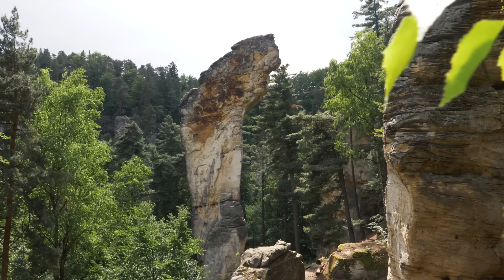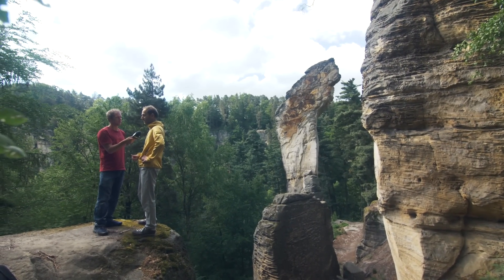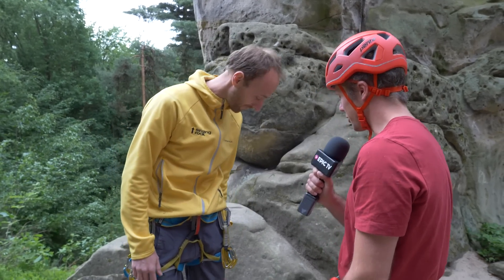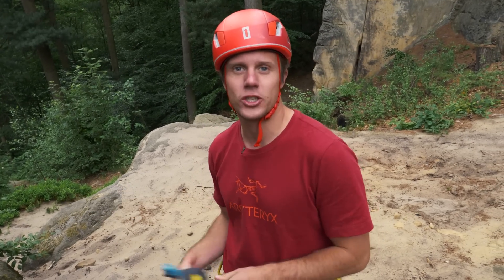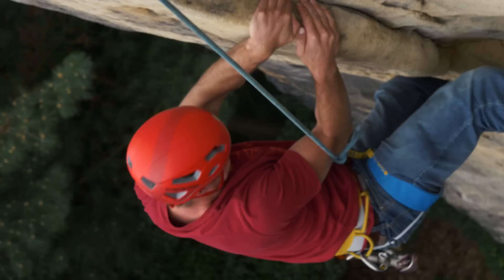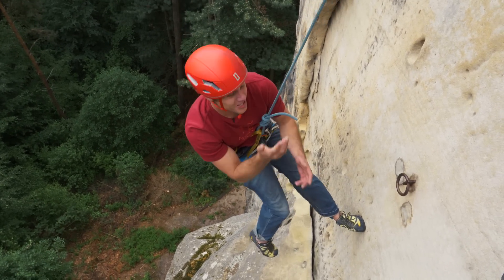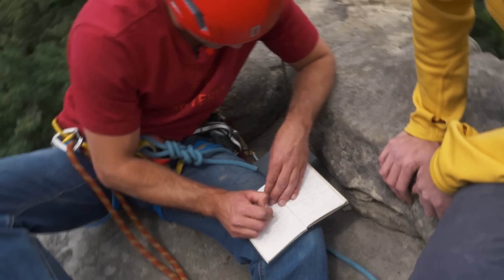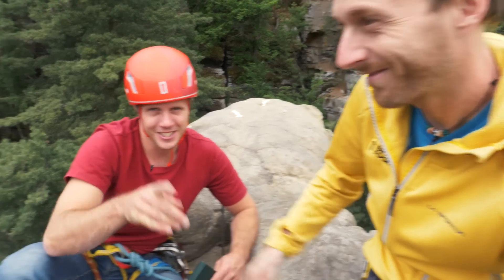Matt Gets Schooled On Czech Sandstone Towers | Climbing Daily Ep.1216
We spent some time with Singing Rock checking out their factory in the Czech Republic. While we were there we couldn't resist having a climb on the incredible Sandstone towers. With no chalk, bad conditions and a very steep route...Matt did not fare well.

Matt Get's Schooled On Czech Sandstone Towers | Climbing Daily Ep.1216